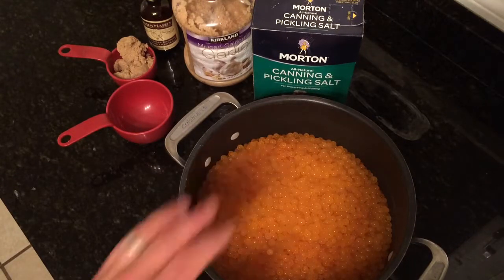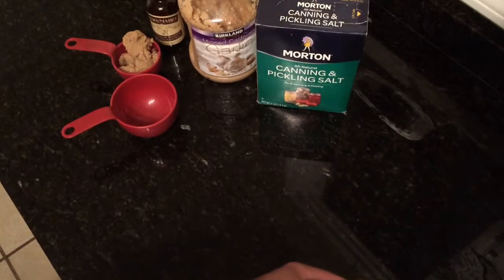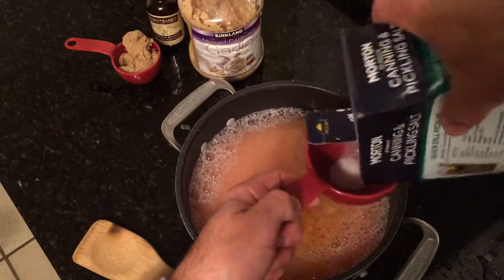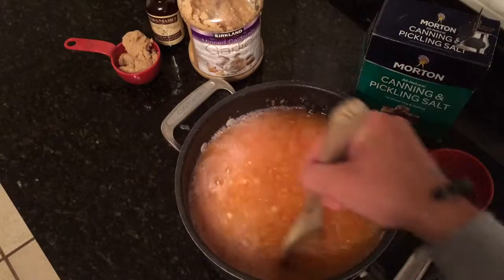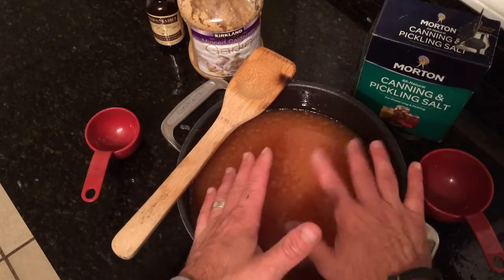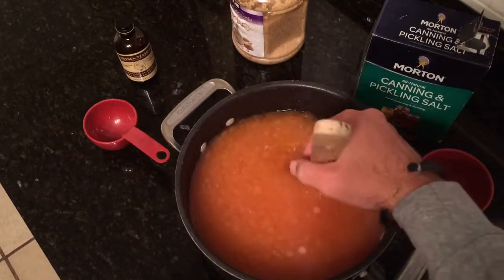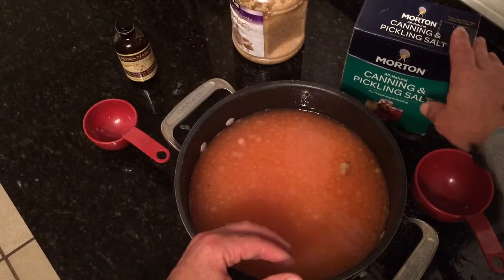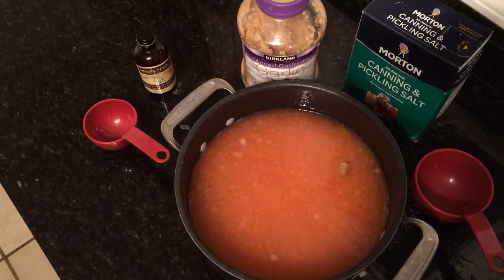home made salmon and trout egg cure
Check out my trout and salmon egg cure been using this cure for years.  Simple and easy.